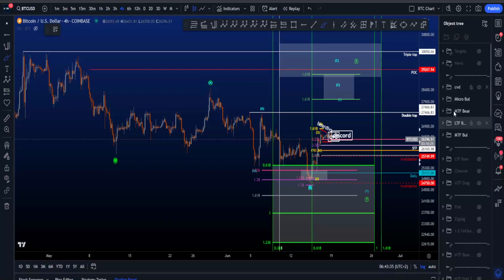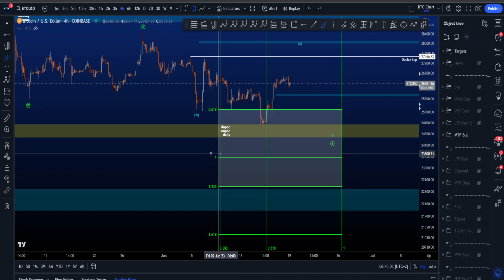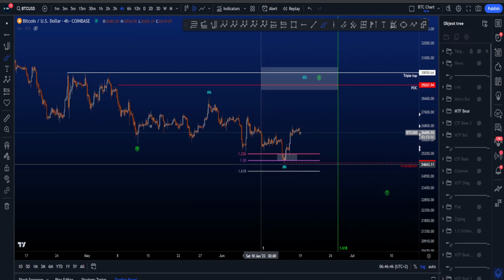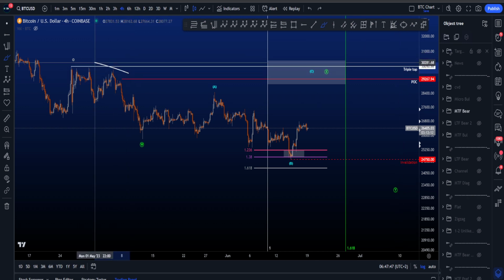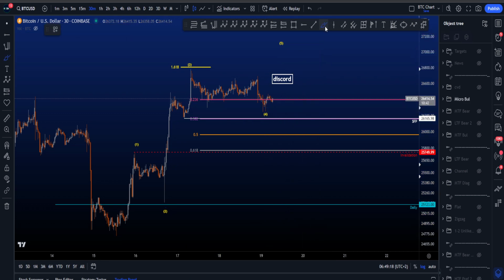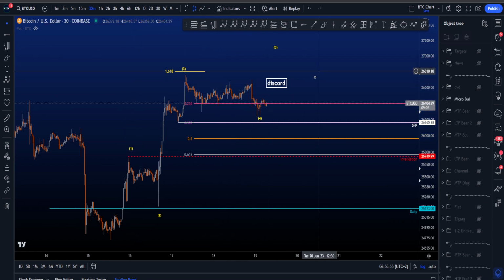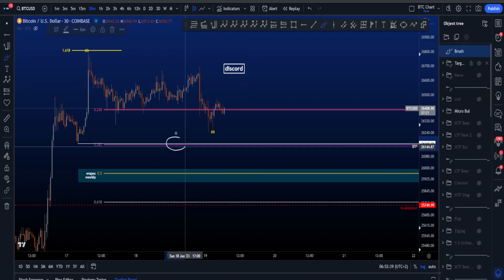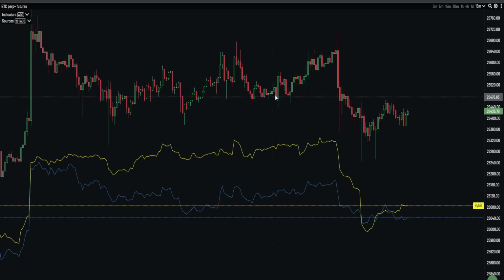Bitcoin Elliott Wave Technical Analysis Today! Bullish & Bearish Price Prediction BTC & News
▶ TIMESTAMPS
0:00 MTF Bullish Scenario (same)
1:38 LTF Bearish Scenario (same)
2:55 MTF Bearish Scenario (same)
4:45 Micro Scenarios (update)
9:46 CVD Divergences (update)